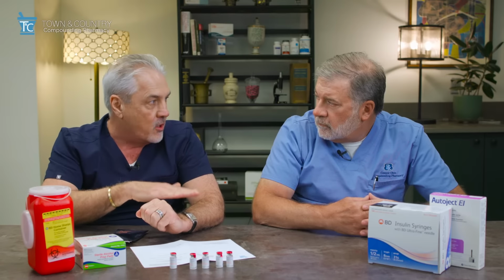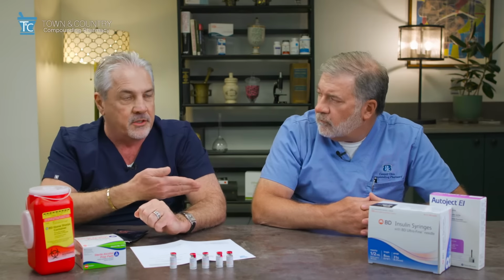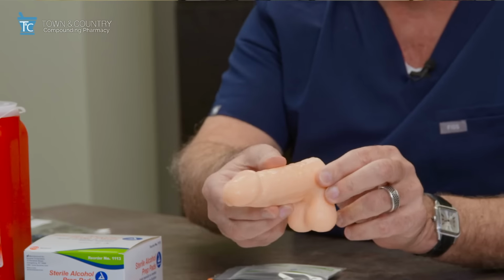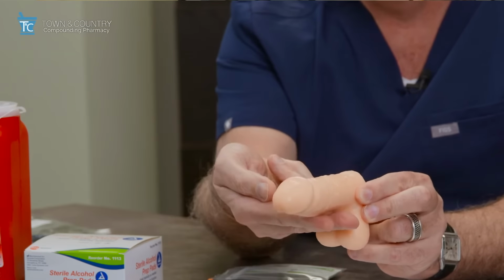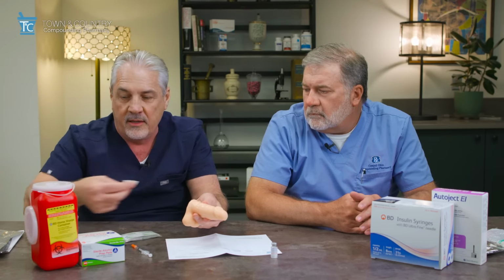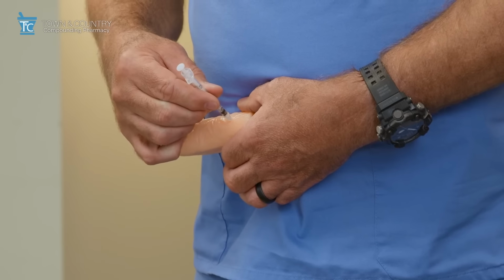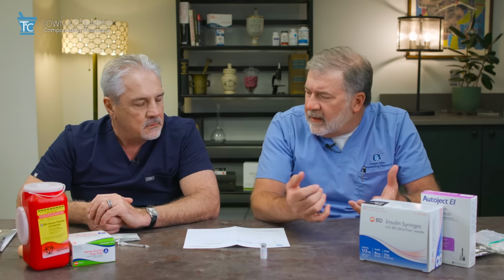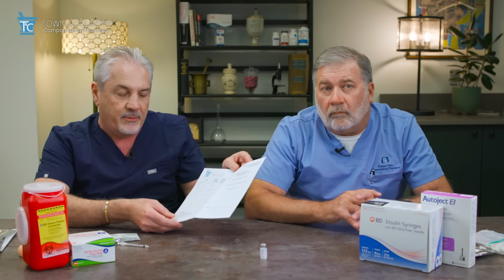Tutorial: Trimix Injection Techniques for Erectile Dysfunction (ED)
Expert men's health pharmacists go over proper injection techniques for administering Trimix injections for ED.

Town & Country Compounding ships prescription medications with valid rx from licensed practitioners.